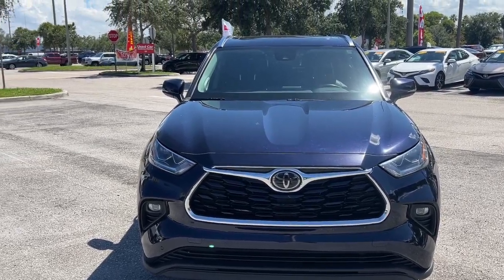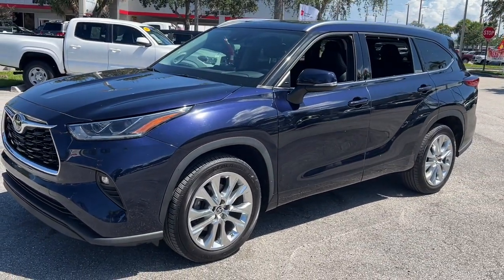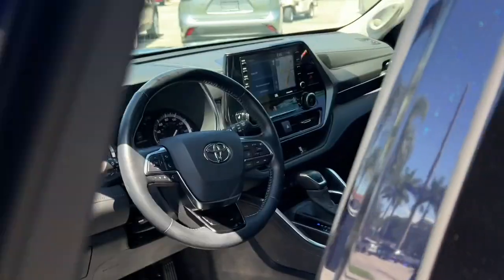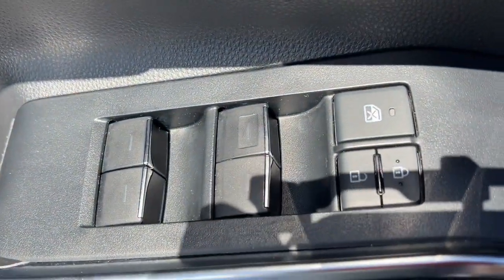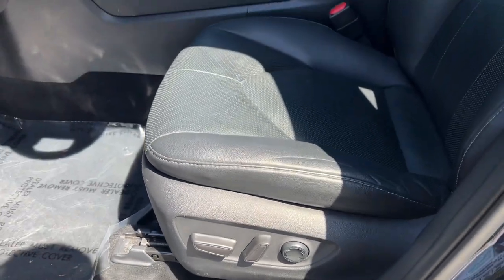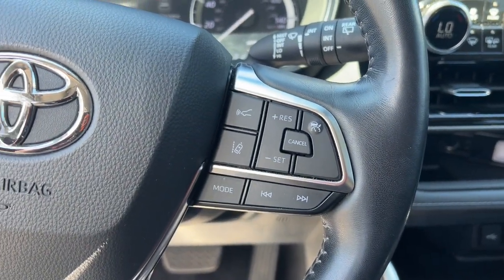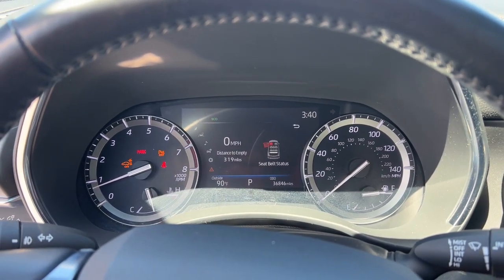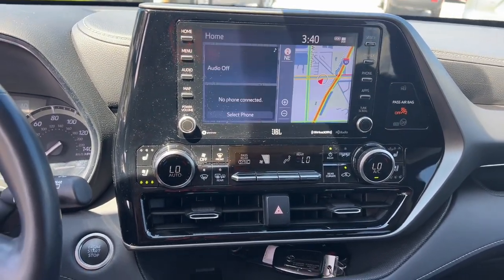2020 Toyota Highlander Fort Lauderdale, Coconut Creek, Hollywood, Tamarac, Coral Springs, FL U014156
Blueprint Used 2020 Toyota Highlander Limited available in Fort Lauderdale, Florida at Lipton Toyota. Servicing the Fort Coconut Creek, Hollywood, Tamarac, Coral Springs, FL area.

Lipton Toyota
1700 W Oakland Park Blvd

CARFAX One-Owner. Recent Arrival! Certified. Blue 2020 Toyota Highlander Limited 3.5L V6 DOHC 8-Speed Automatic FWDbrbrbr21/29 City/Highway MPG Priced below KBB Fair Purchase Price!brbrbrToyota Certified Used Vehicles Details:brbr * Warranty Deductible: $0br * Limited Warranty: 12 Month/12000 Mile (whichever comes first) from TCUV purchase datebr * Transferable Warrantybr * Vehicle Historybr * 160 Point Inspectionbr * Limited Comprehensive Warranty: 12 Month/12000 Mile (whichever comes first) from certified purchase date. Roadside Assistance for 7 Year / 100000 Milebr * Powertrain Limited Warranty: 84 Month/100000 Mile (whichever comes first) from TCUV purchase datebr * Roadside AssistancebrbrbrBuy with Confidence as all of our cars are have been through a thorough 160 point inspection by our ASE certified mechanics. Our Finance team has over 75 years combined experience with all types of credit; working closely with 25+ banks we handle all credit situations. Please visit our showroom at 1700 W Oakland Park Blvd Fort Lauderdale FL 33311 to see our complete inventory. Lipton Toyota is proud to have served South Florida for over 30 Years. Call Click or come on by today.
Navigation system: Dynamic Navigation with up to 3-year trial|11 Speakers|AM/FM radio: SiriusXM|Radio: Premium Audio w/JBL Clari-Fi|Air Conditioning|Automatic temperature control|Front dual zone A/C|Rear air conditioning|Rear window defroster|Memory seat|Power driver seat|Power steering|Power windows|Remote keyless entry|Steering wheel mounted audio controls|Four wheel independent suspension|Speed-sensing steering|Traction control|4-Wheel Disc Brakes|ABS brakes|Dual front impact airbags|Dual front side impact airbags|Emergency communication system: Safety Connect with 3-year trial|Front anti-roll bar|Knee airbag|Low tire pressure warning|Occupant sensing airbag|Overhead airbag|Rear anti-roll bar|Power moonroof|Power Liftgate|Brake assist|Electronic Stability Control|Exterior Parking Camera Rear|Auto High-beam Headlights|Delay-off headlights|Front fog lights|Fully automatic headlights|Panic alarm|Security system|Speed control|Bumpers: body-color|Heated door mirrors|Power door mirrors|Roof rack: rails only|Spoiler|Turn signal indicator mirrors|Apple CarPlay/Android Auto|Auto-dimming Rear-View mirror|Driver door bin|Driver vanity mirror|Front reading lights|Garage door transmitter: HomeLink|Heated steering wheel|Heated/Ventilated Front Bucket Seats|Illuminated entry|Leather Shift Knob|Outside temperature display|Overhead console|Passenger vanity mirror|Rear reading lights|Sun blinds|Tachometer|Telescoping steering wheel|Tilt steering wheel|Trip computer|3rd row seats: split-bench|Front Bucket Seats|Front Center Armrest|Heated front seats|Leather Seat Trim|Power passenger seat|Reclining 3rd row seat|Split folding rear seat|Ventilated front seats|Passenger door bin|Alloy wheels|Wheels: 20 Alloy w/Plastic Cap|Rear window wiper|Variably intermittent wipers|3.003 Axle Ratio